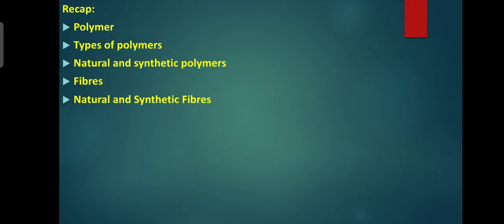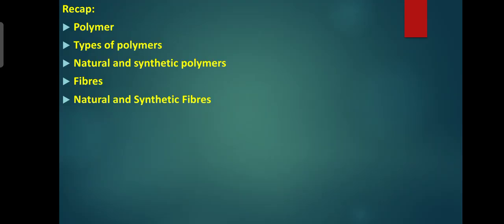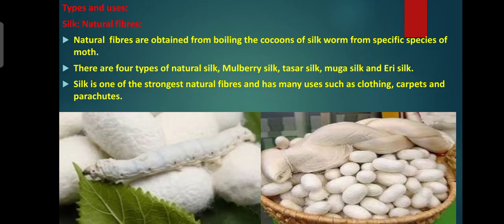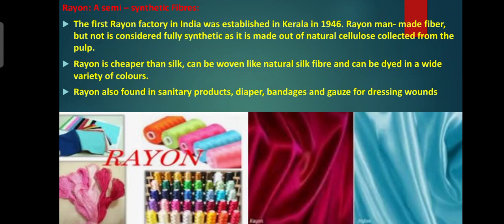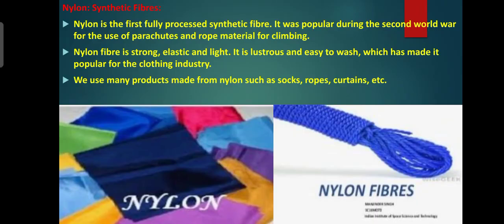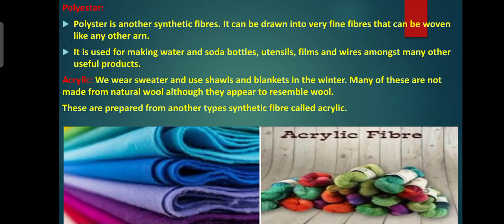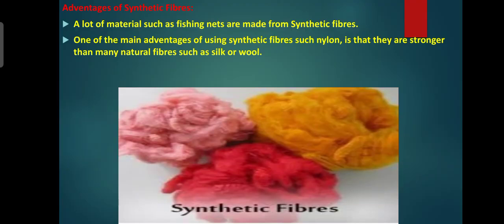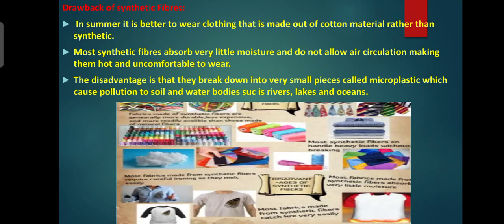Class 7/TNB/Science/Term 3/Ln 3-Part 2/Session 34